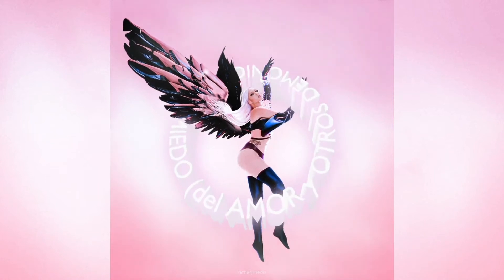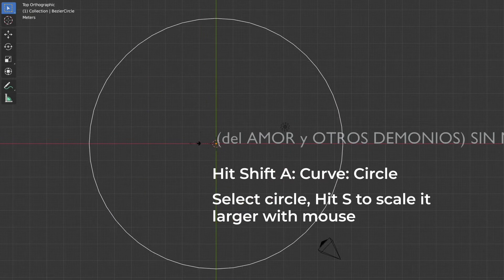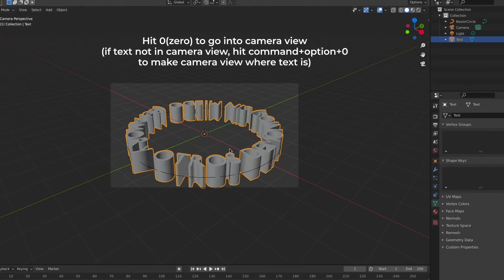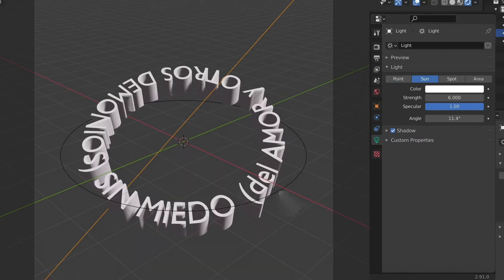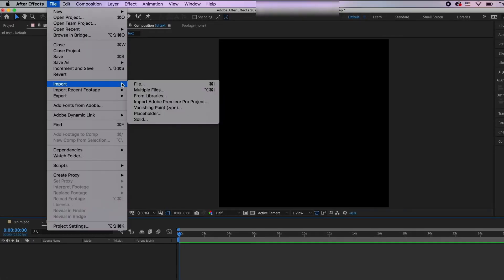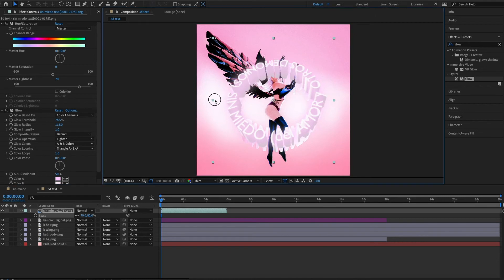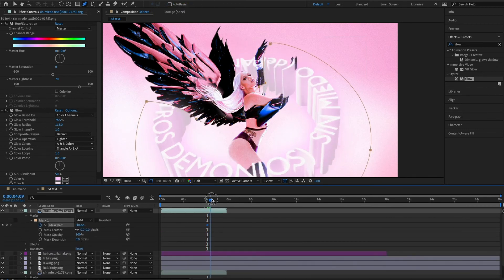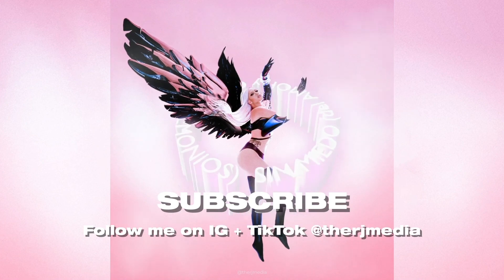Beginner 3D Text Tutorial | Blender & After Effects (NO PLUG-INS)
In this tutorial I will show you how I recreated & animated the 3D text from Kali Uchis' Sin Miedo cover in Blender - and how I incorporated it in an After Effects cover edit! This is my first blender tutorial and I am a beginner, so I am just showing how I did it so maybe other beginners can learn too 🤍